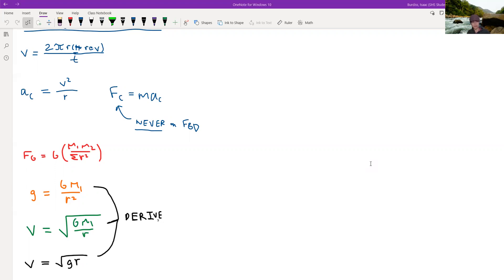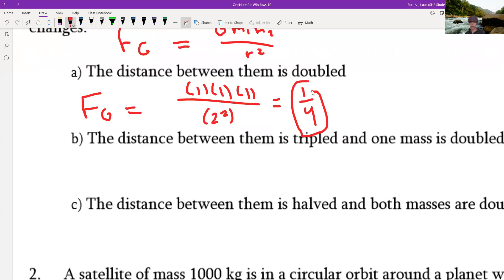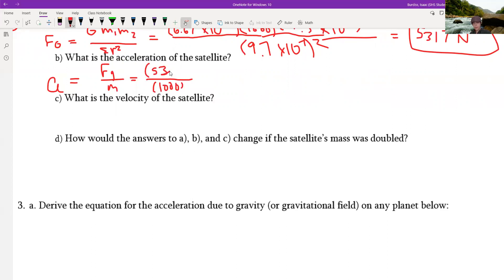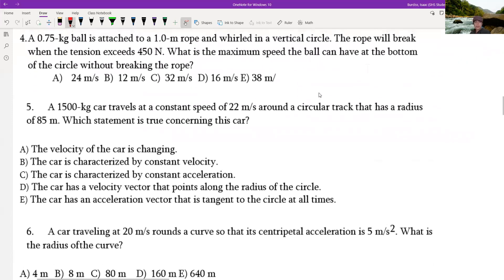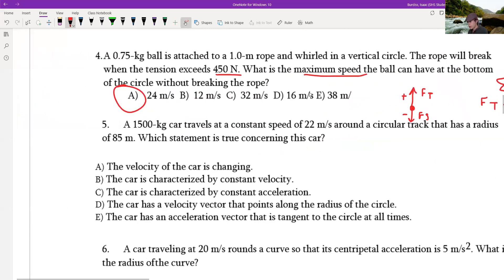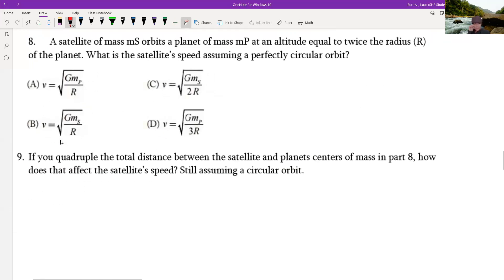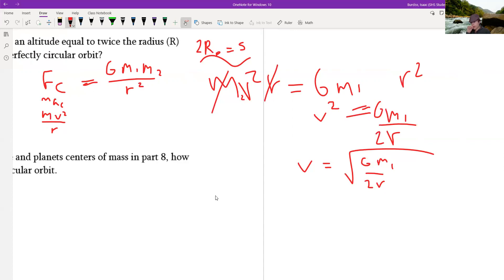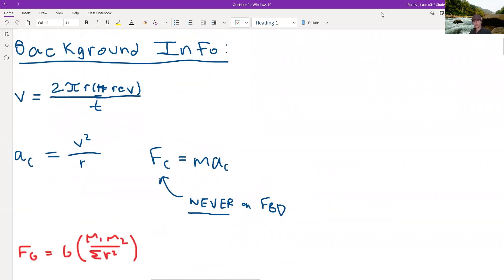AP Physics 1 - Unit 3 Review